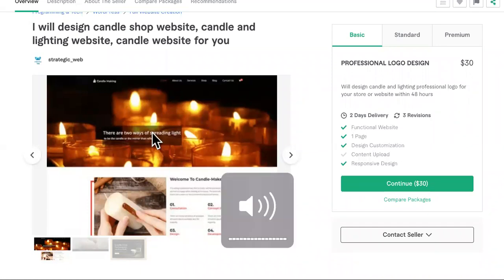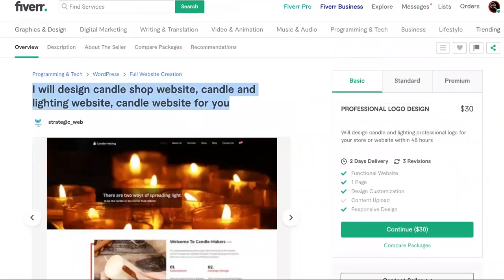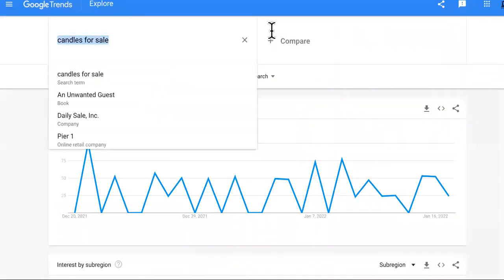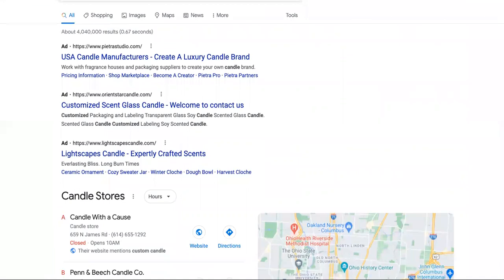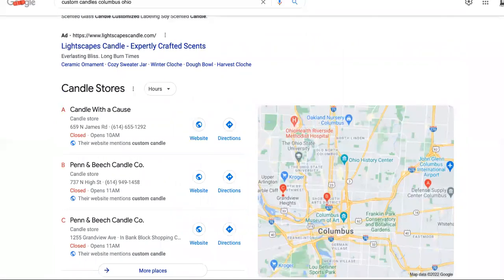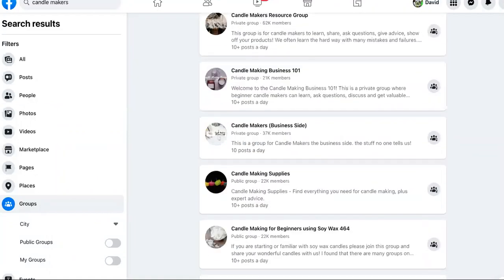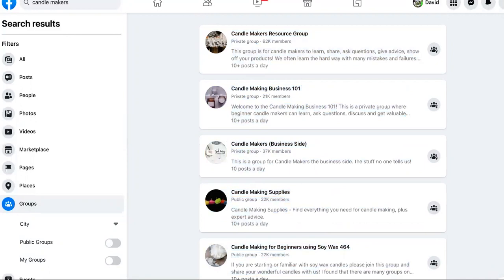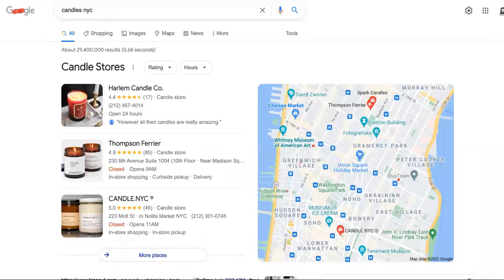Candle Making Business POCKETS $351,171 In 15 Months! @UpFlip Response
Why Invest In Bitcoin OR Crypto Period If You Can't Drive The Type Of Car That Satisfies You?